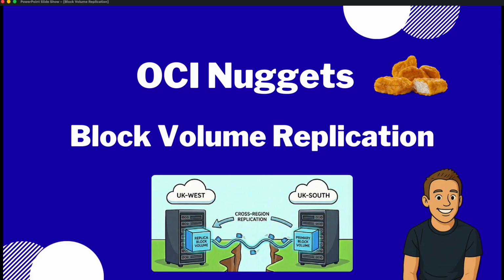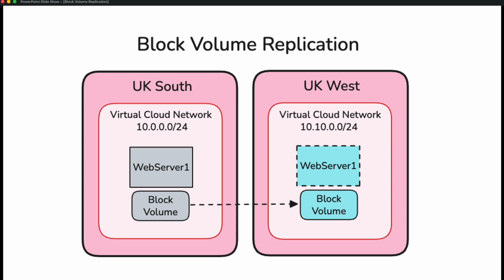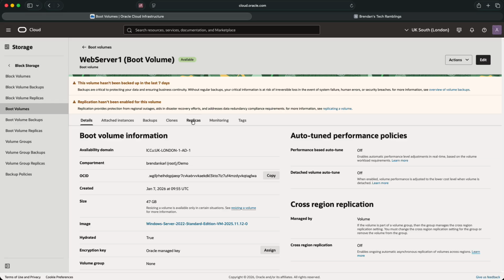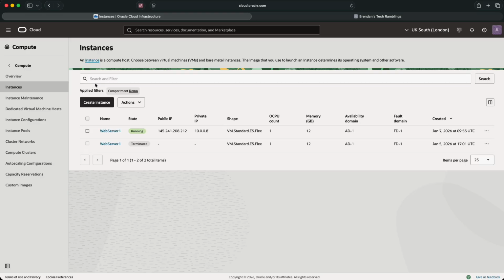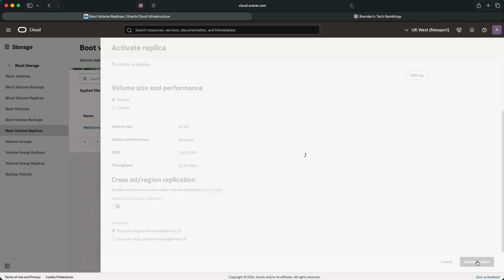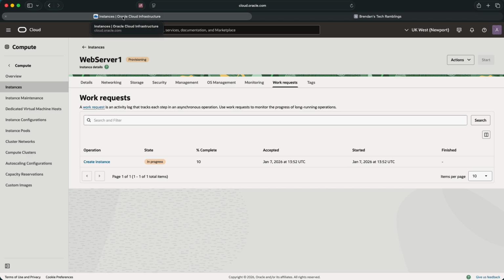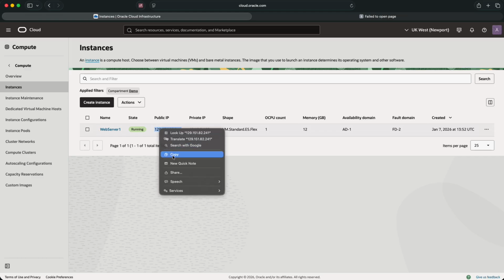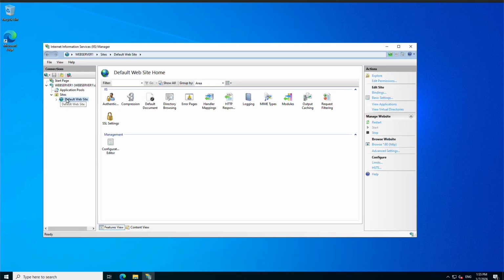OCI Nuggets - Disaster Recovery in OCI using Block Volume Replication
A walkthrough of setting up Block Volume replication in OCI between two separate regions, to provide Disaster Recovery capabilities for a Windows VM instance.